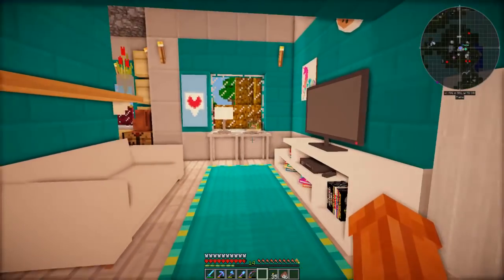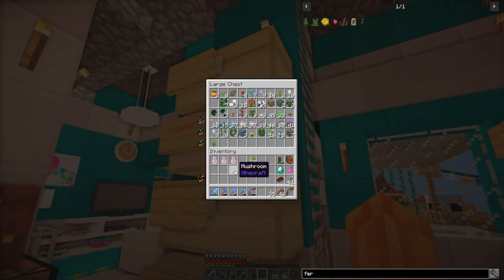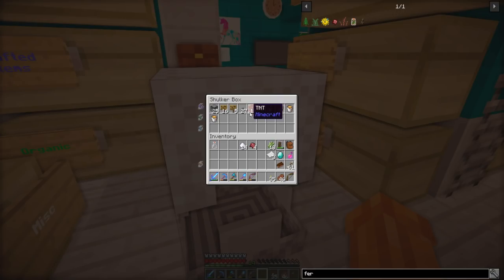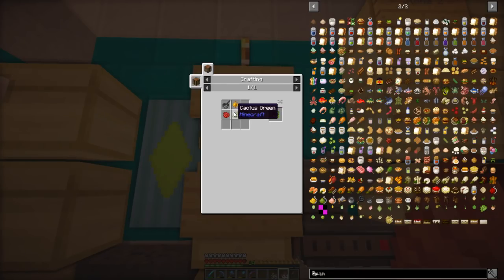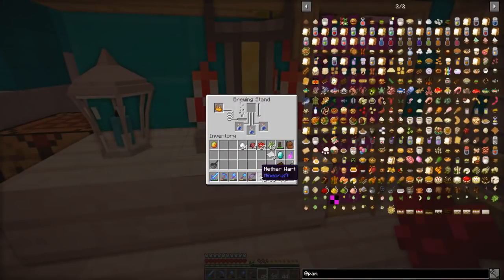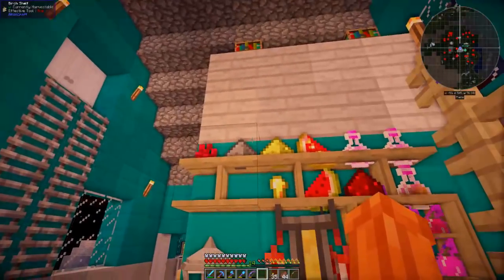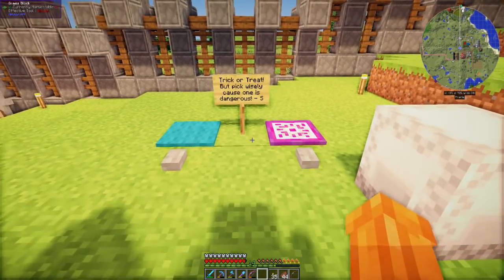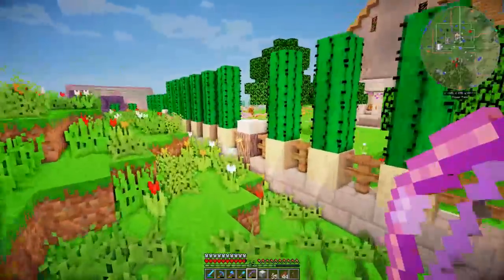Trick or Treating! - One Life Season 2 Minecraft SMP - Ep.27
One Life is a multiplayer whitelisted Minecraft server where all users have a UHC life system, which means no heart regeneration! Once they die, that's them out, and another YouTuber will take their place! So how long will your favourite YouTuber Survive???

Thanks to Creeperhost for hosting the server!

Stalk me! :D -